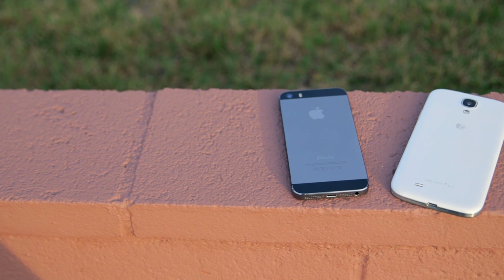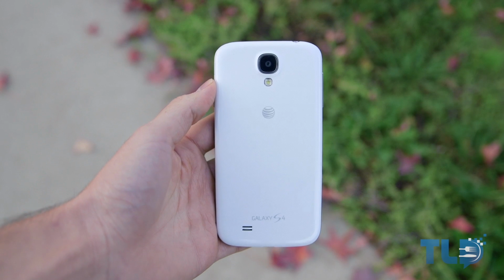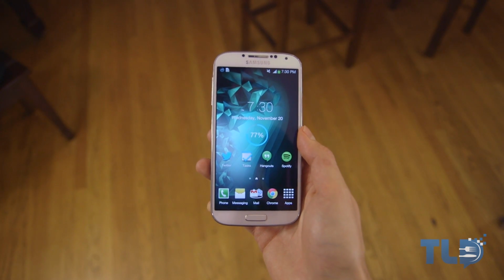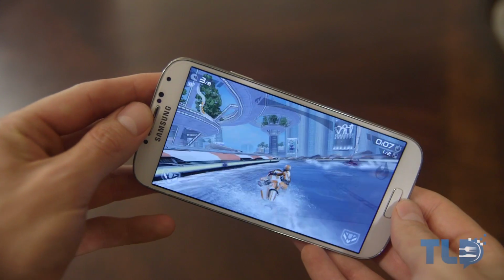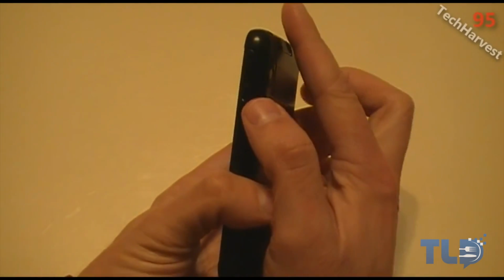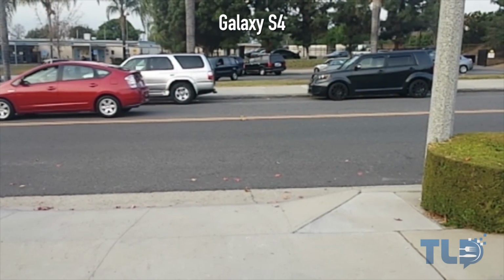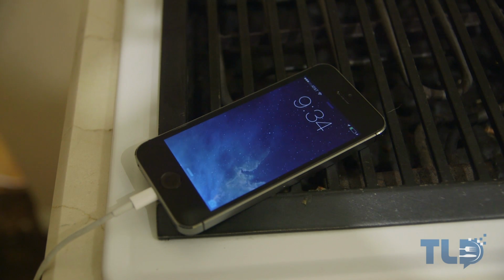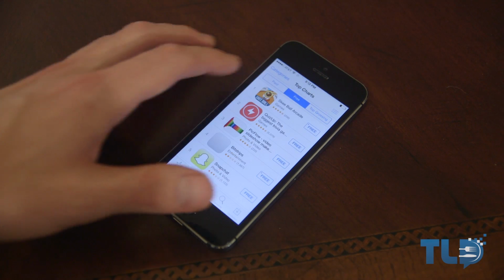Apple iPhone 5s vs Samsung Galaxy S4!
My Samsung Galaxy S4 vs iPhone 5s comparison review covering benchmarks, speed tests, camera quality, display quality, gaming, build quality and more! The iPhone 5s features a super fast 64-bit A7 processor and an all new Touch ID fingerprint reader but is it enough to compete with the Galaxy S4 and it's massive Quad-Core Snapdragon 600 processor, 13 Megapixel camera and 5 inch Full HD 1920 x 1080p display?

- Galaxy S4 for $99!
- Unlocked GS4 Pricing

- iPhone 5s Specs & Pricing:
- Unlocked iPhone 5s Pricing

64GB MicroSD Card

Cheaper MicroSD cards

iTrent Carrier External Battery

Cheaper External Battery

Galaxy S4 Battery!

My Setup & Tech Gear!

iPhone 5s Review!

Samsung Galaxy S4 Specs:
- 5 inch 1920 x 1080 Super AMOLED Display
- Quad-Core 1.9GHz Snapdragon 600 Processor
- 13 Megapixel Camera with dual 1080P recording
- 2600 mAh hour battery

Apple iPhone 5s Specs:
- 4 inch 1136 x 640 Display
- Dual-Core 1.3 GHz A7 Processor with M7 Coprocessor
- 8 Megapixel Camera w/ Dual LED Flash
- TouchID Fingerprint Reader